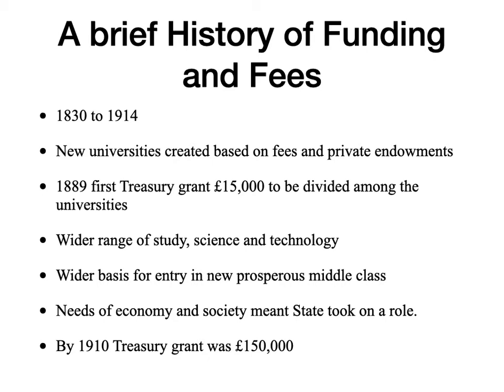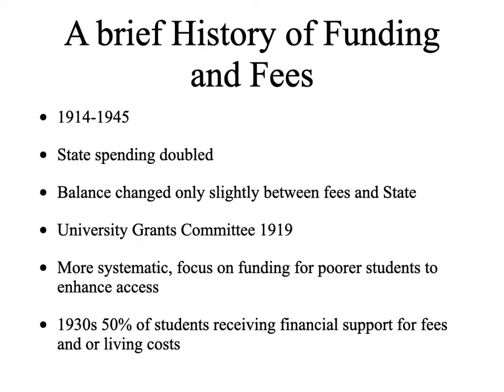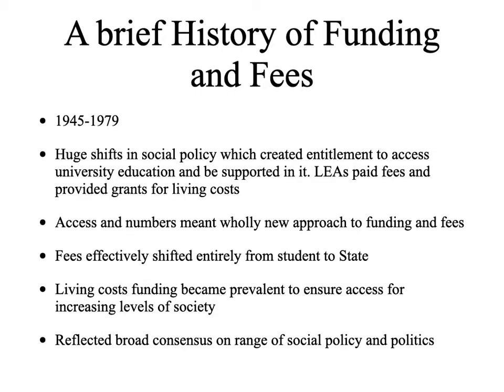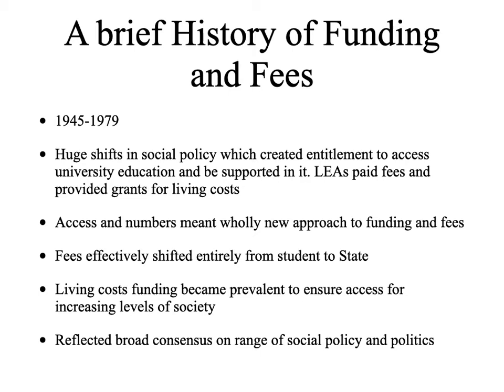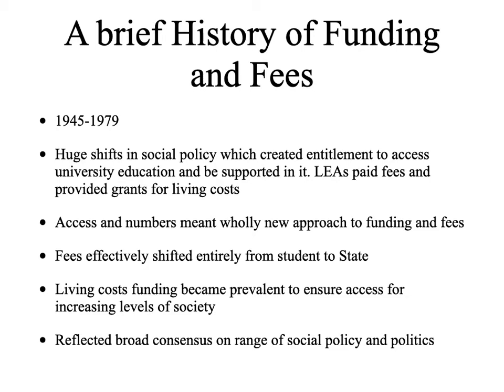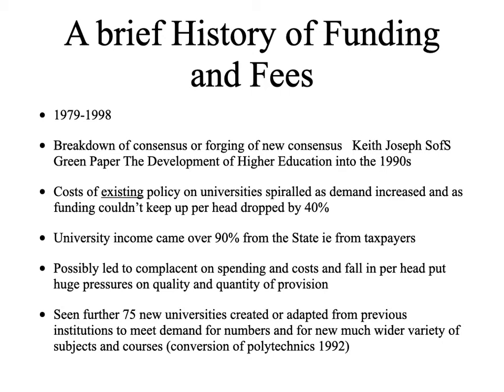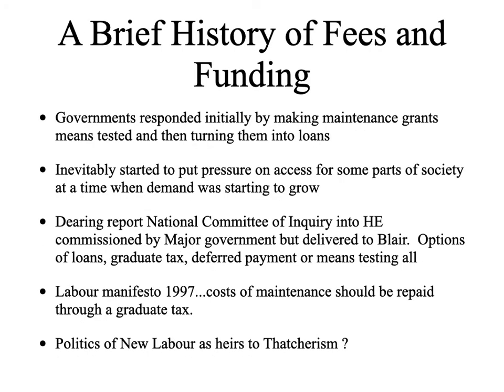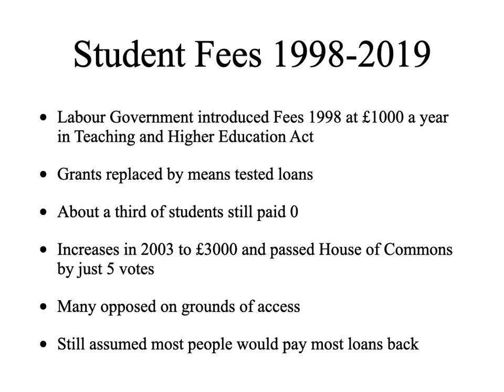Fees 2021 3